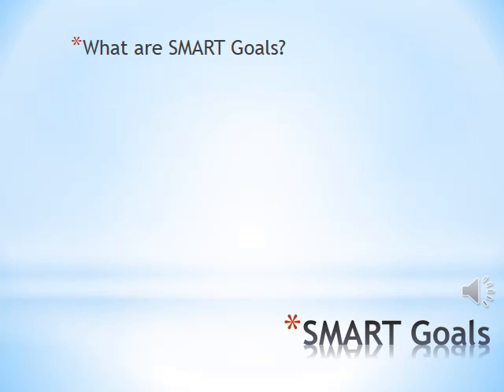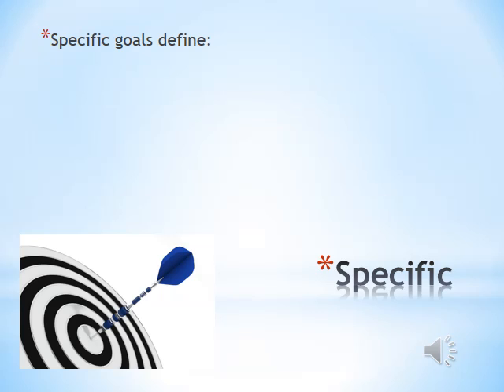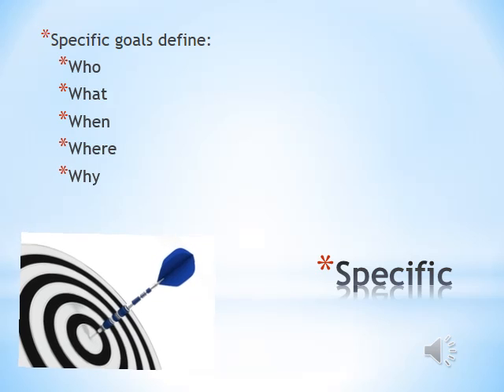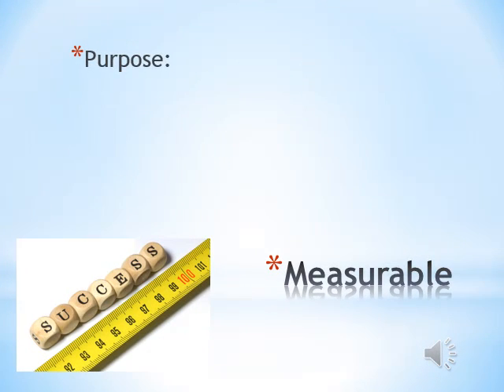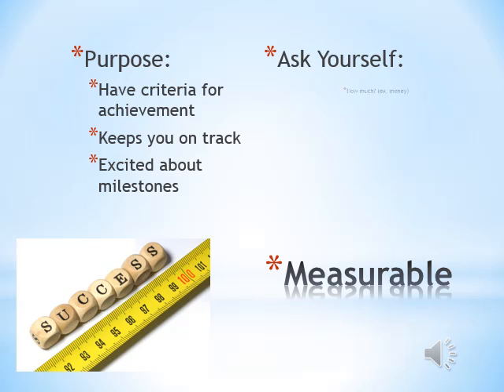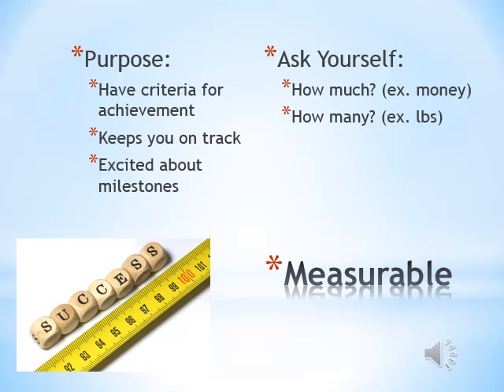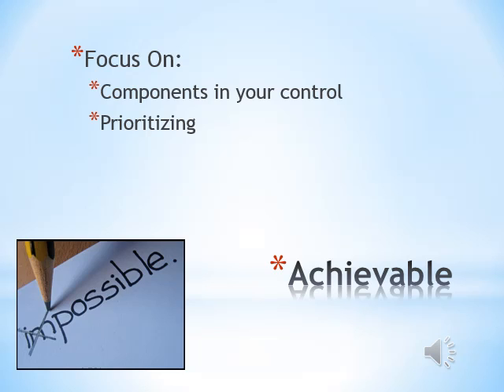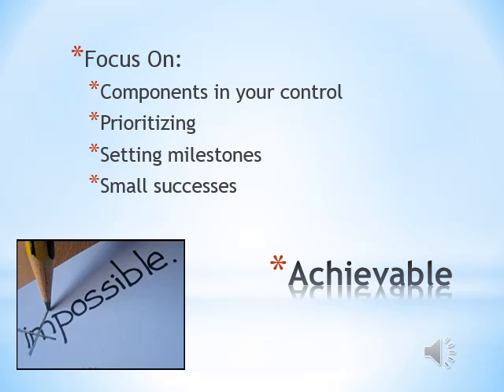Goal Setting - SMART Goals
This video explains how to set SMART goals for yourself.